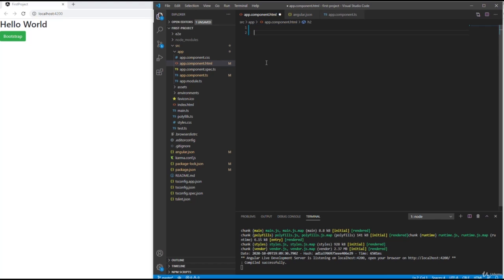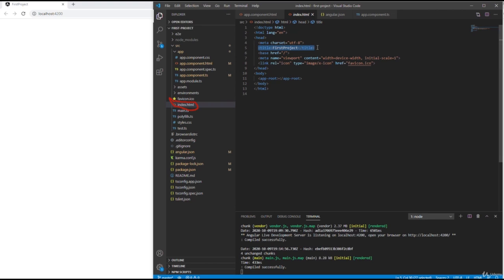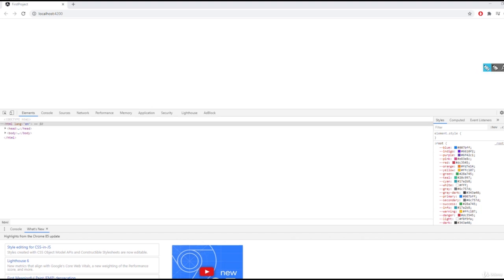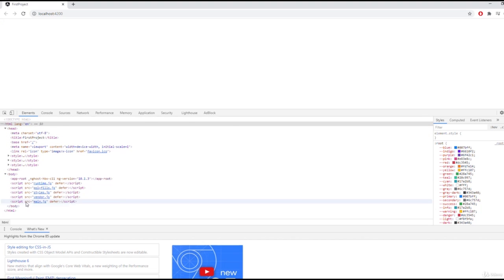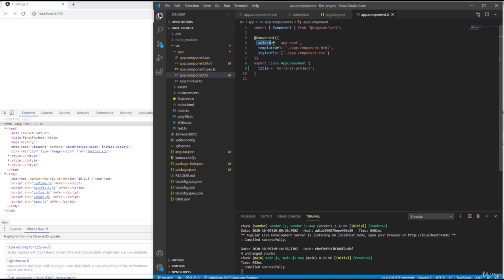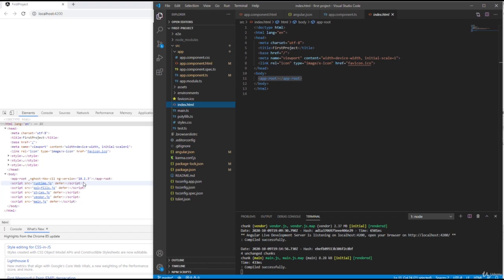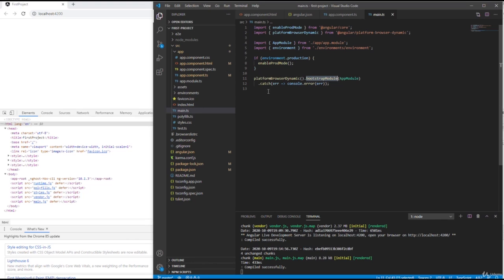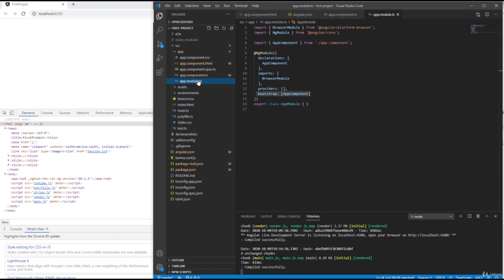Angular apps Loaded and Started in Angular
Angular Tutorial: Basic Features   1) Angular apps Loaded and Started